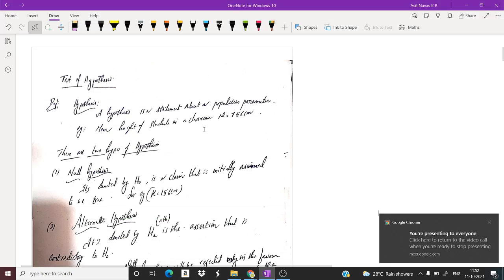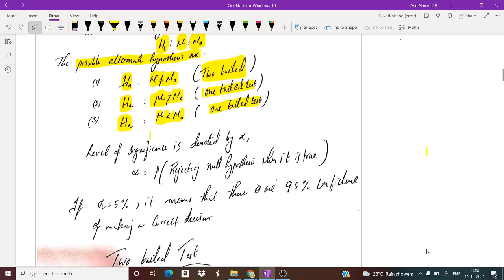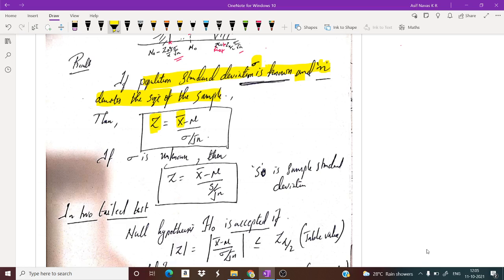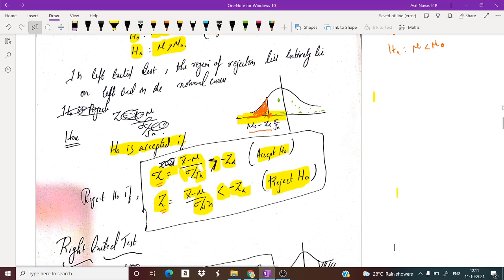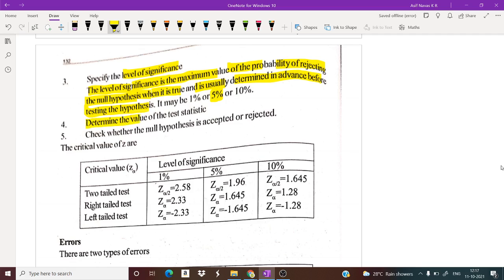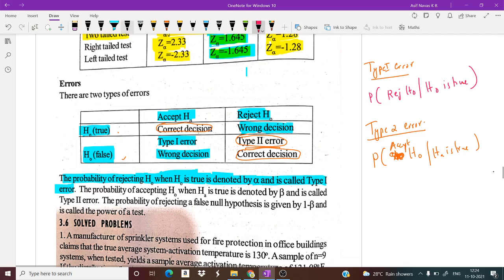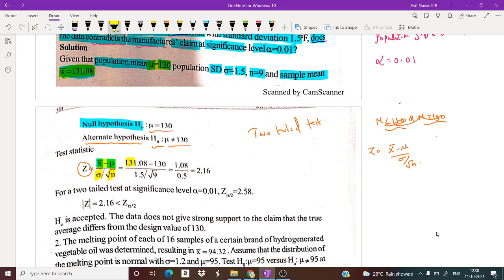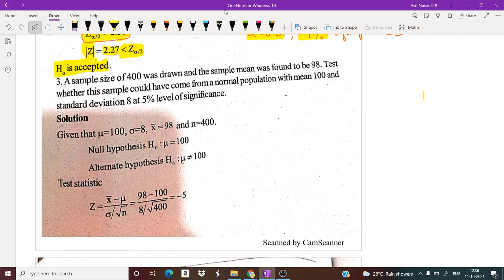TESTING OF HYPOTHESIS|| PART 1